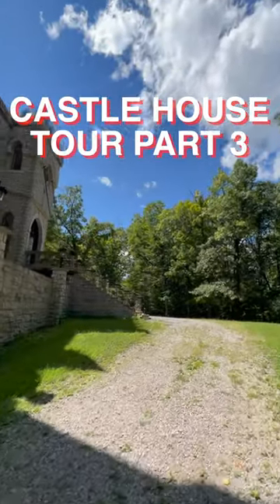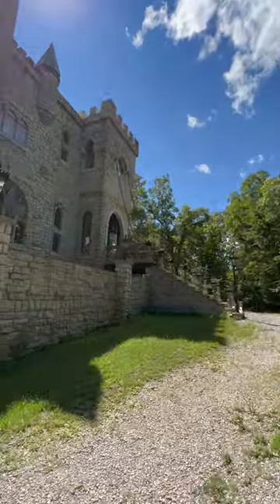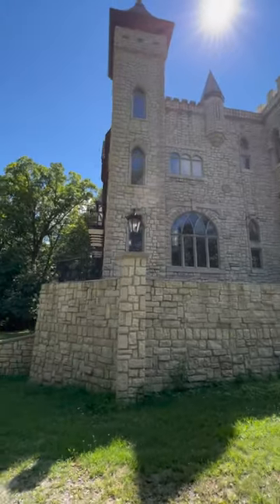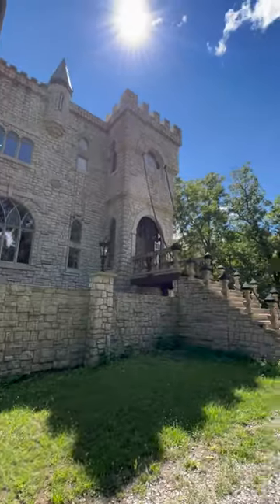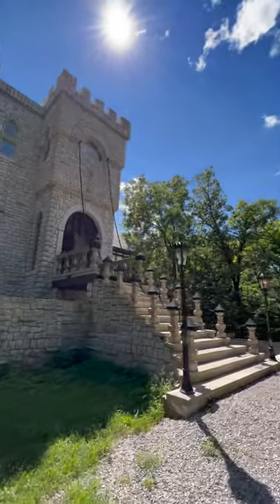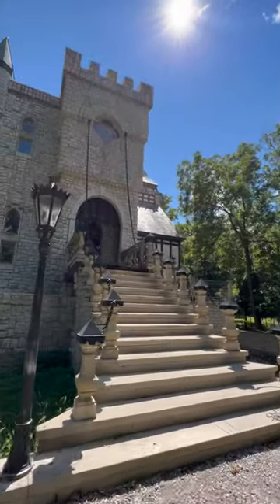Part 3 Castle House Tour 🤯 | WayUp Media